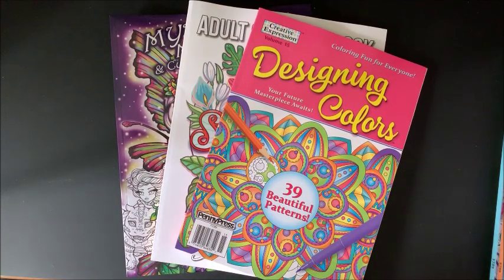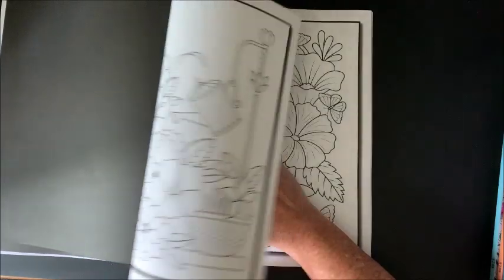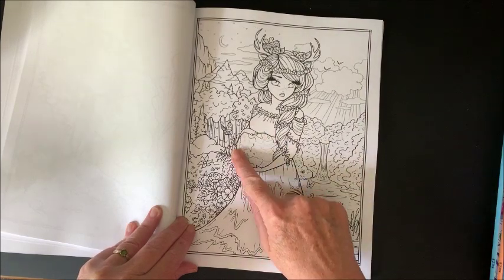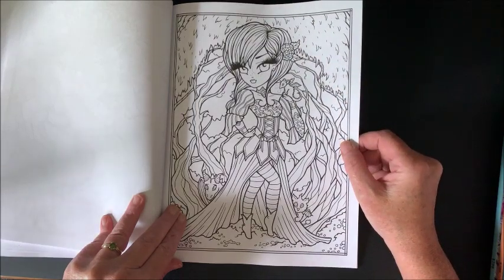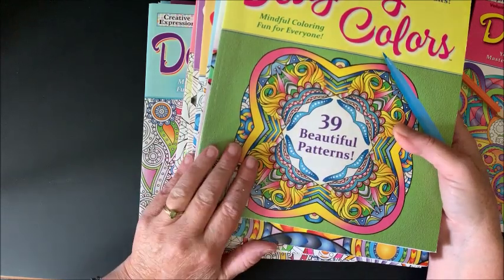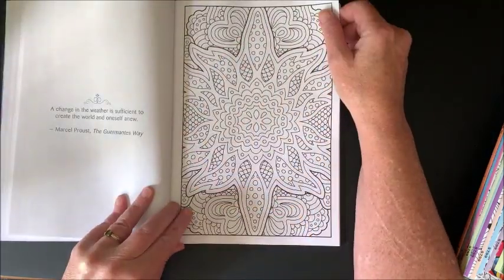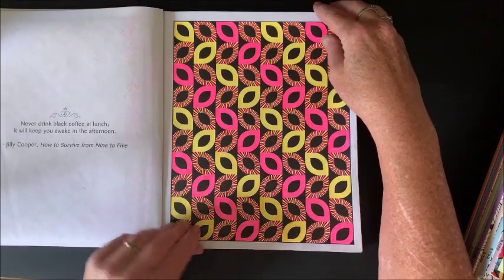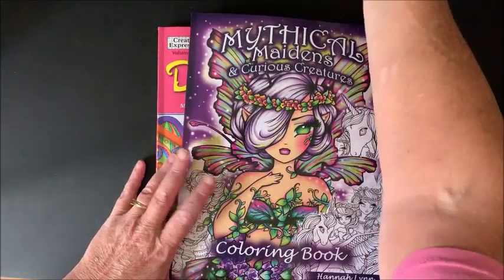Flip Throughs of Various Coloring Books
In this video, I do flip throughs of various coloring books.

If you would like me to add your country, please let me know in the comments below or send me an email at . (In some cases, the product may not be available in your country, in which case you will be directed to amazon.com.) General Amazon affiliate links are listed further below for all other Amazon purchases.

Mythical Maidens & Curious Creatures (Hannah Lynn)